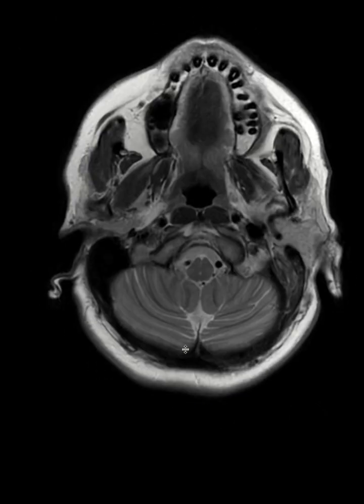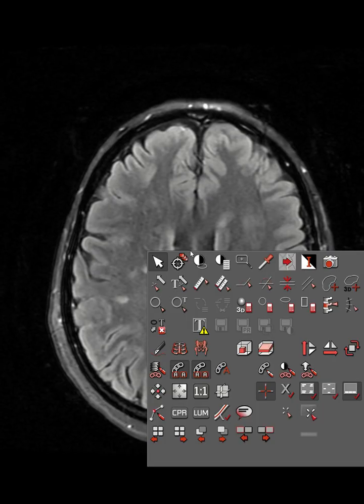Multiple Sclerosis on MRI: A Pro's Guide to Diagnosis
In this video, I will discuss imaging features which are classic for demyelinating process/Multiple sclerosis.